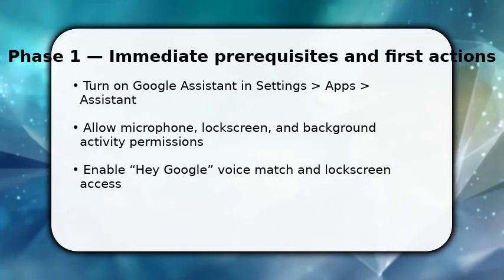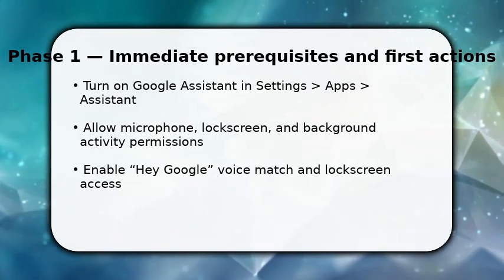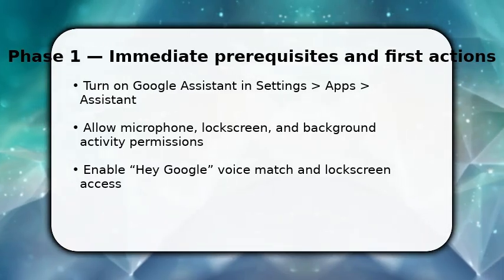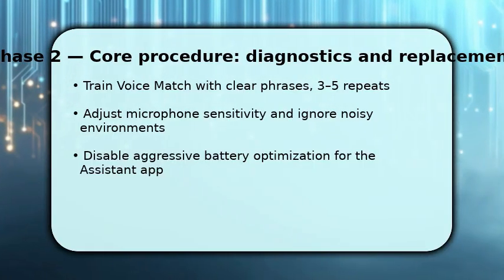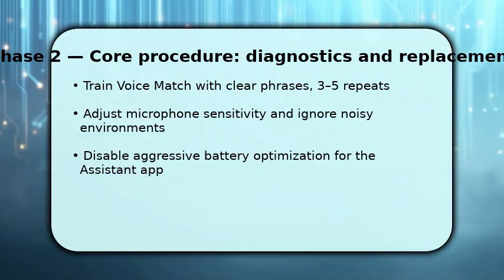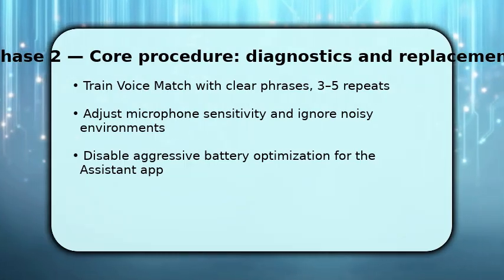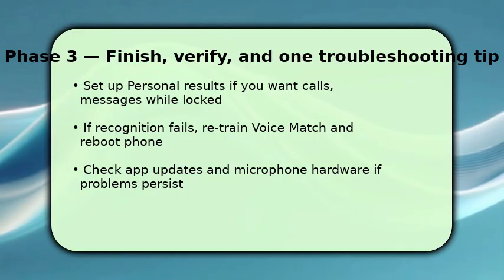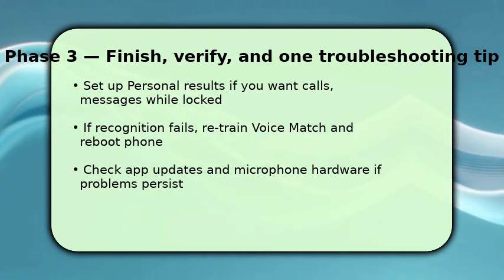How to Use Google Assistant When Screen Is Off (updated)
How to Use Google Assistant When Screen Is Off (updated) | 🔒 Surfshark VPN Deal — Stay private and secure. $1.99/mo + 3 Months Free ▸

Discover the latest tips on using Google Assistant hands-free, even when your device screen is off. This updated guide covers voice commands and integration with various smart home devices to enhance convenience.

Google Assistant, hands-free use, voice commands, smart home integration, screen off usage, device accessibility, convenience tips